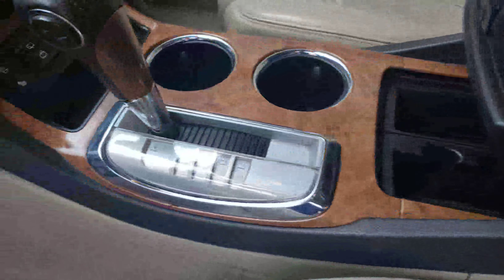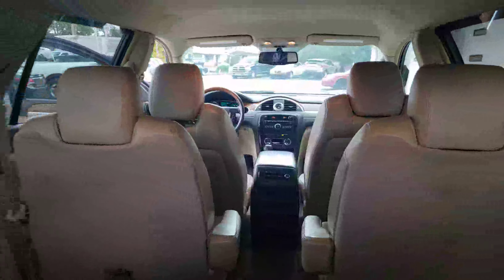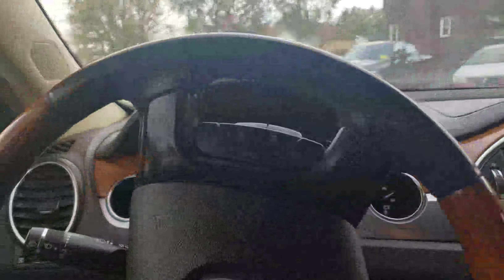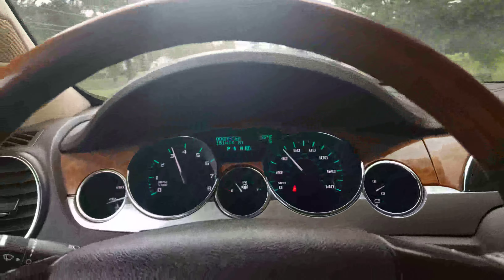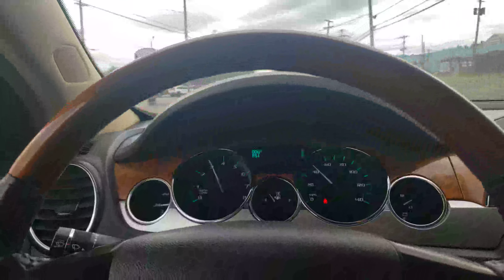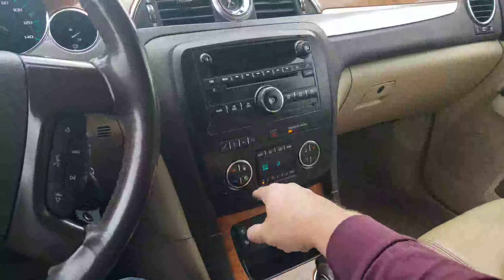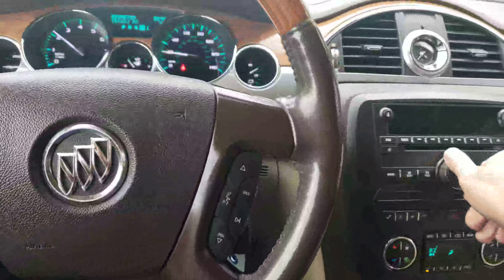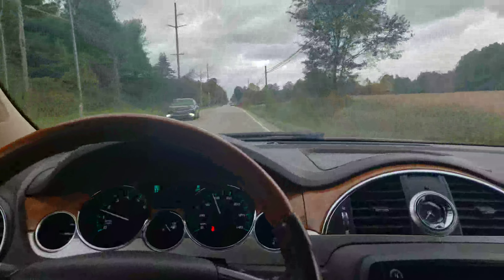Buick enclave... walk around and drive